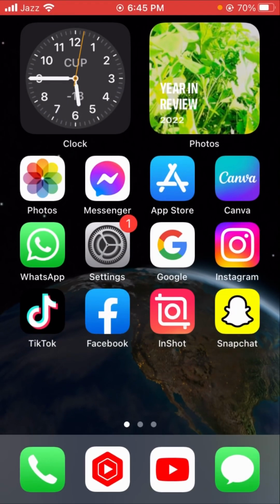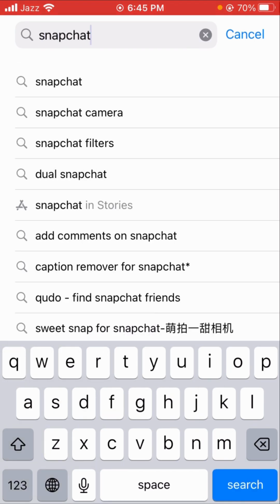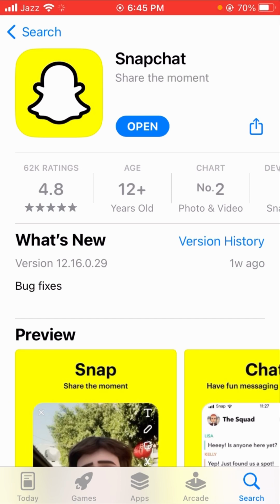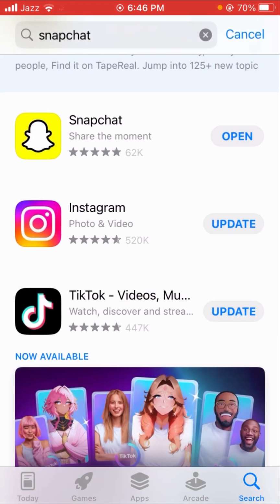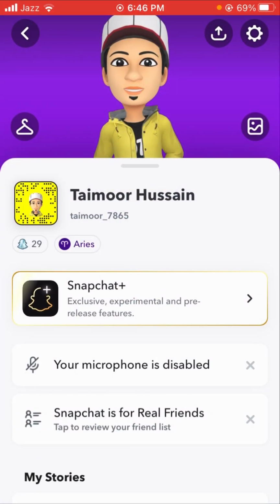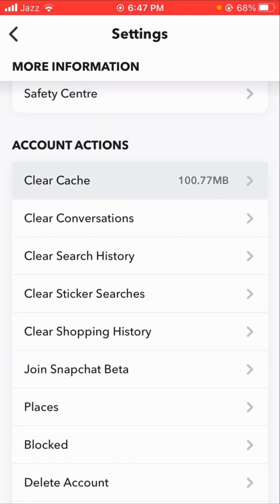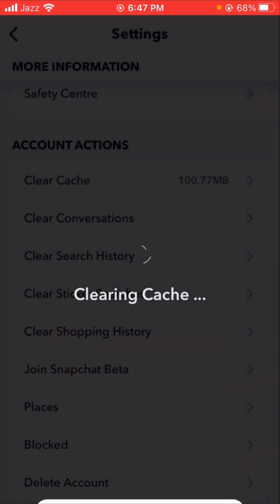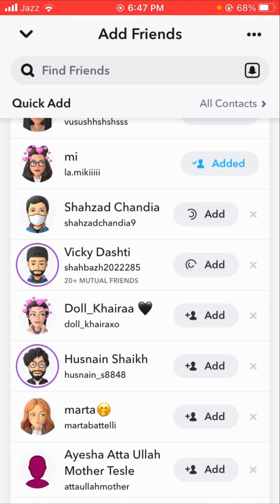Fix Snapchat Friend Is Not Adding 2023 |How To Fix Snapchat Can’t Add Friends In |iphone